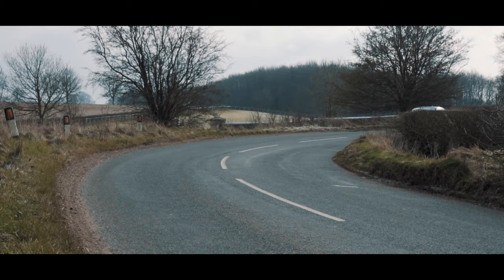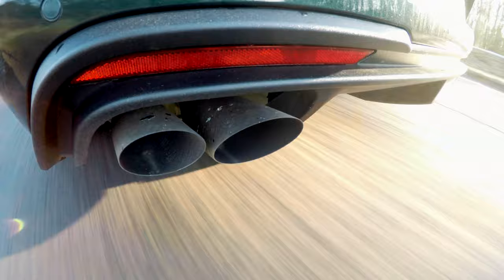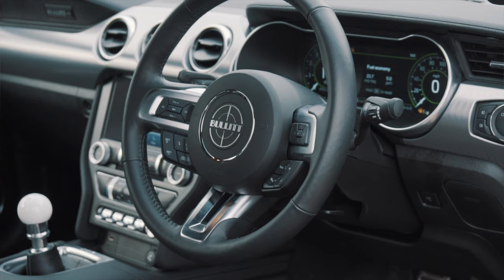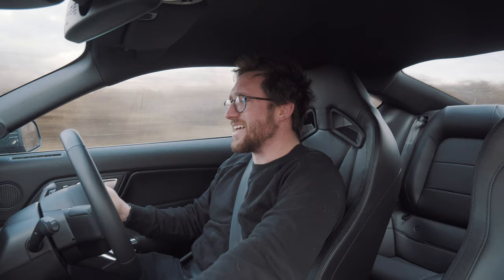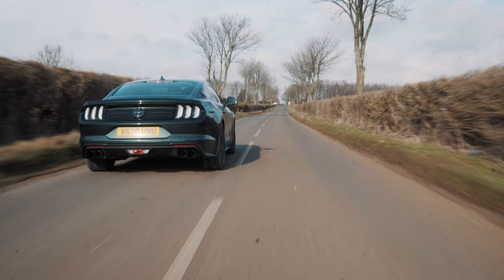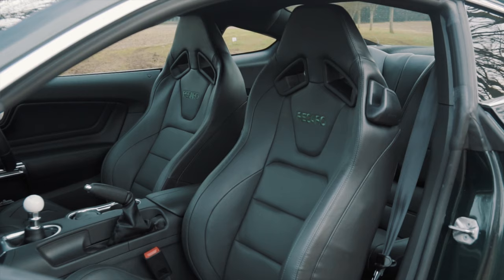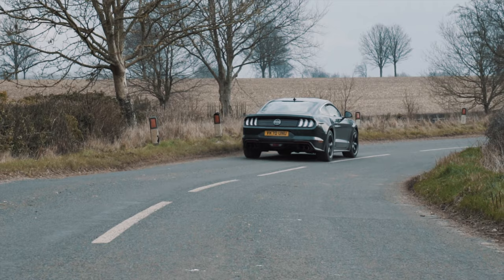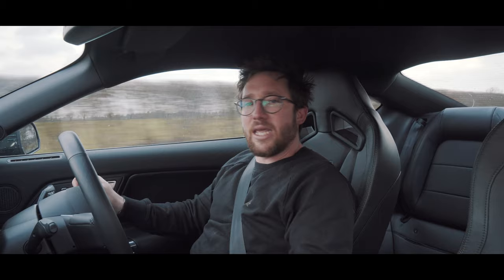Ford Mustang Bullitt - Can it keep up with its rivals from Germany?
Ford Mustang Bullitt - Can it keep up with its rivals from Germany? We find out if this analog GT car with it's 5ltr 460hp naturally aspirated V8 engine is a real alternative to it's rivals. The Ford Mustang used to be a cheap alternative, has the Bullitt with its £50,000 price tag brought it in to a whole new weigh division.

COME AND SAY HI ON OUR OTHER SOCIAL MEDIA PLATFORMS

EQUIPMENT USED:
Sony A6300
Sony Lens
Go Pro Hero 9
Small Rig Cage
Suction mounts
ND Filter
Tripod Head
Lav Mics
Black Tack
SD Card
Micro SD Card

MB01HS5ZK9HI0EX